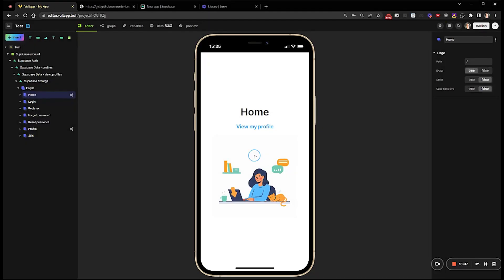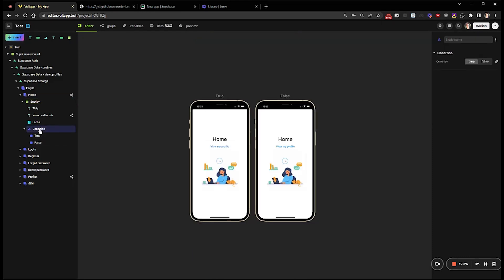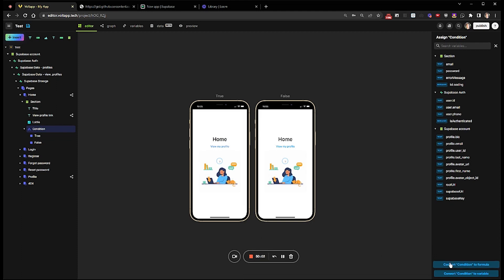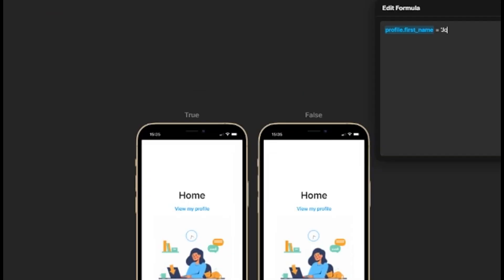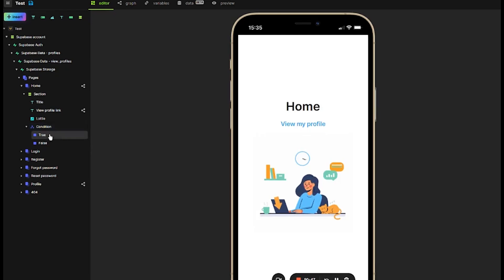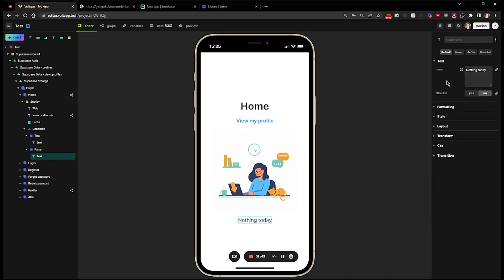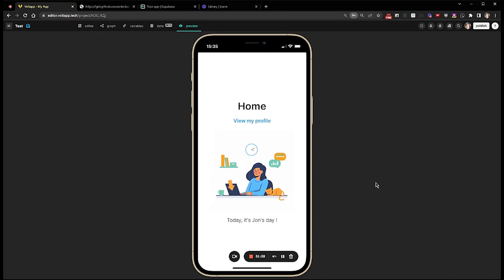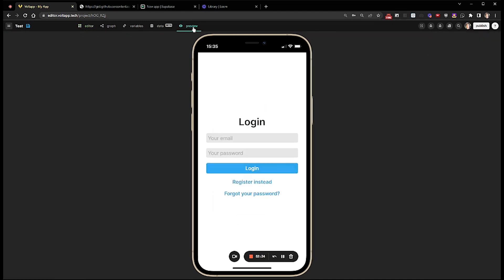💽Data mode 4-5: Display information by user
Let's see how a data can be displayed only for a certain type of user thanks to a condition.